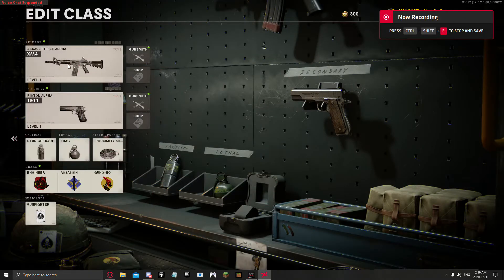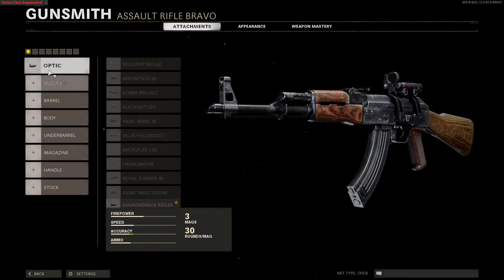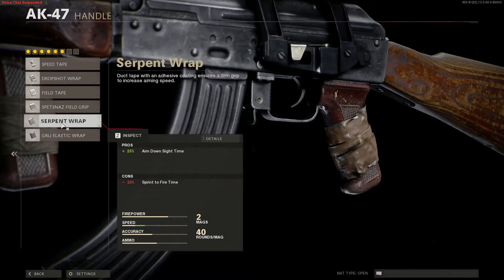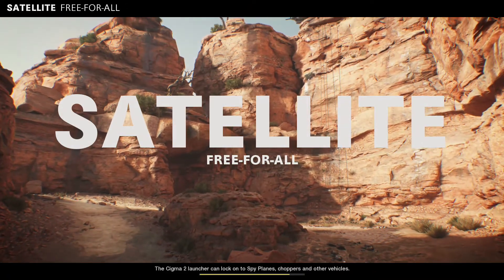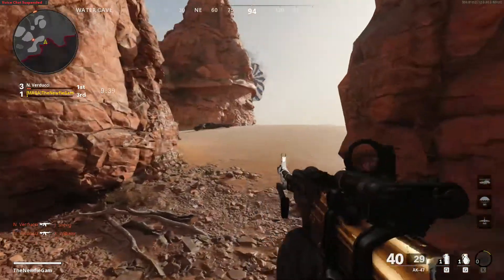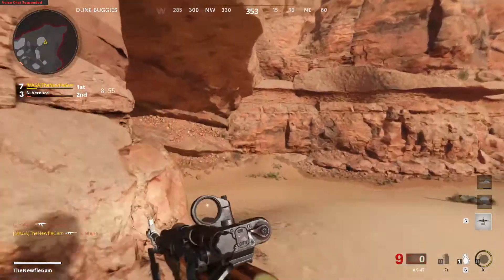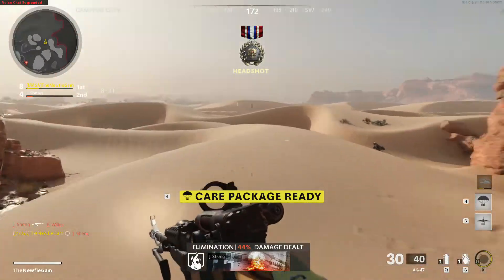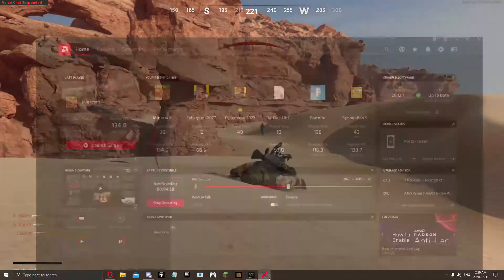Call Of Duty Black Ops: Cold War Sweaty AK-47 Build